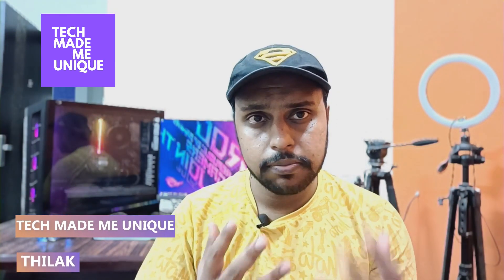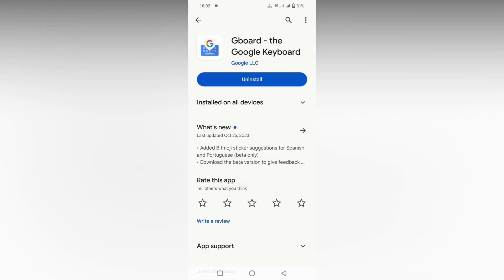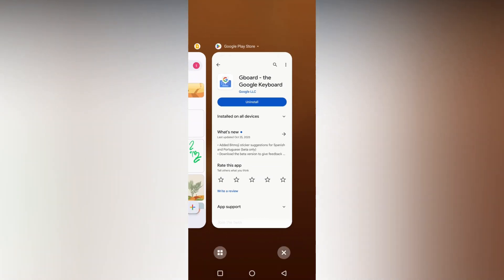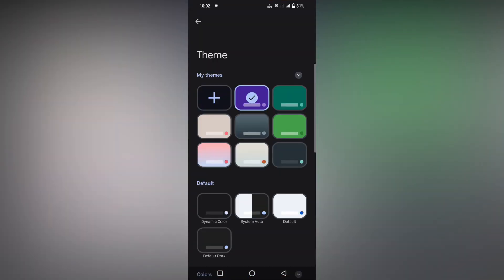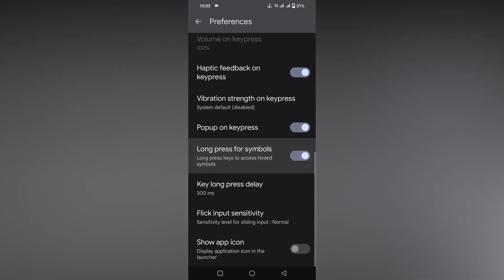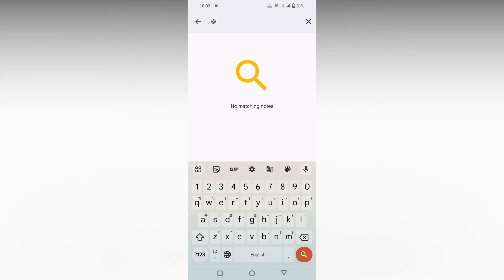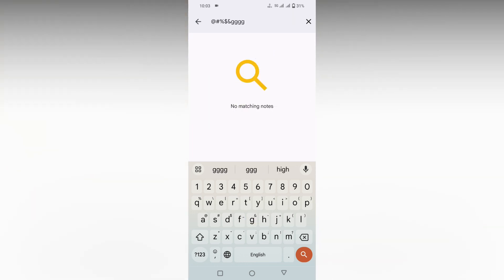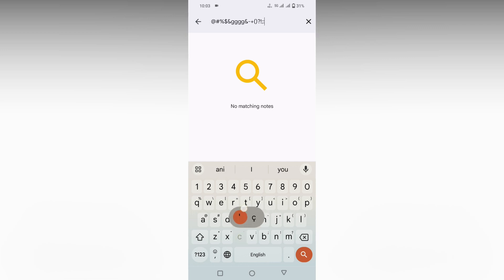How to add symbols on google keyboard | long press for symbol in gboard